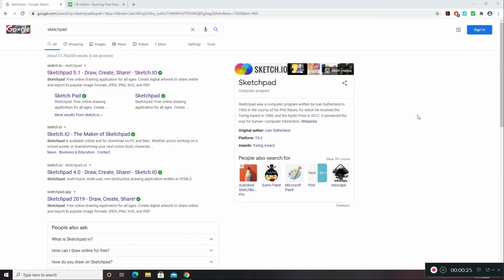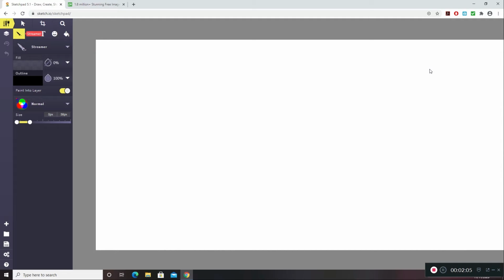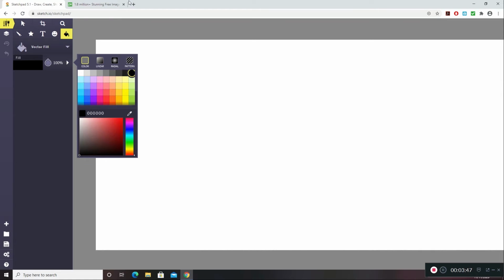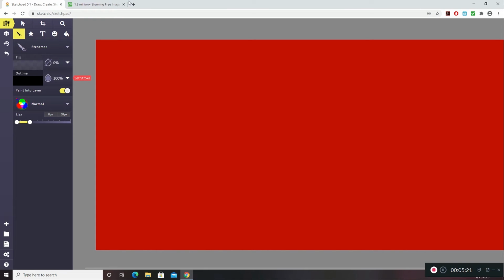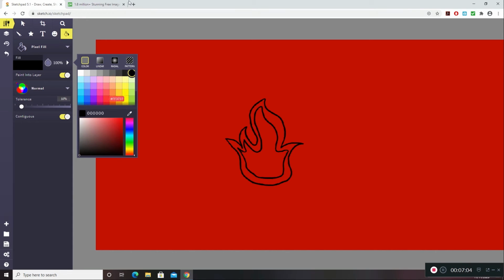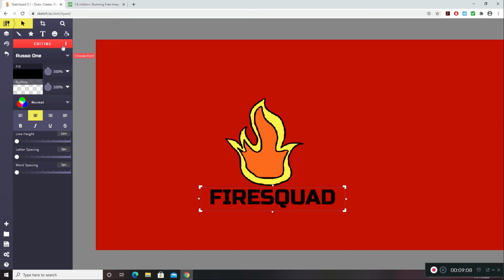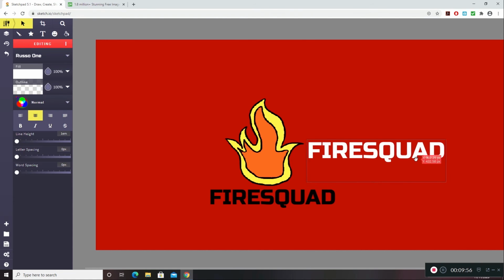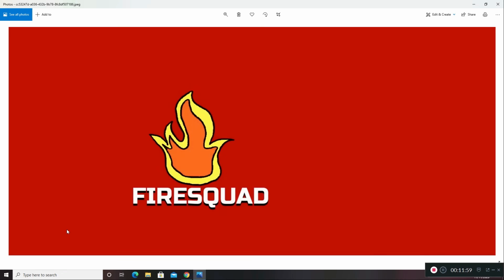TWITCH Digital Logo Tutorial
Teens can learn how to make their own Twitch Icon/Logo using online drawing websites. @FRIEDMANLIB